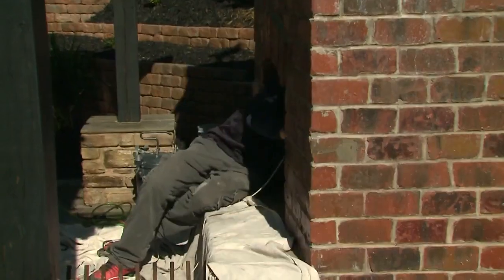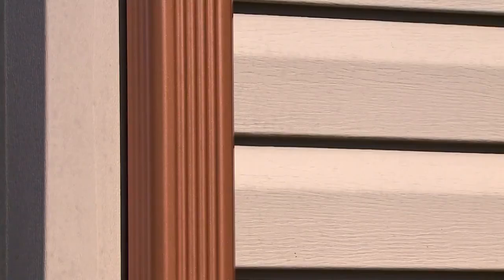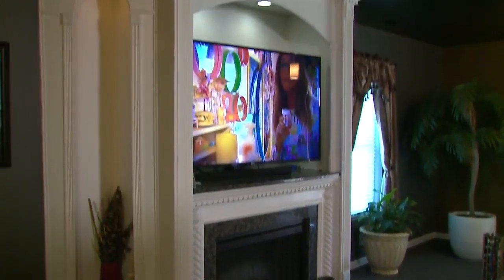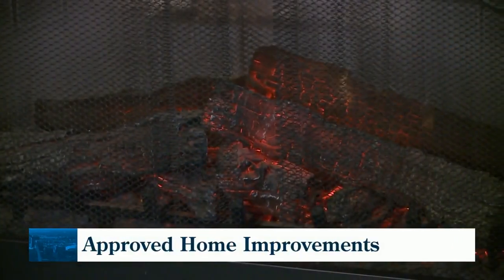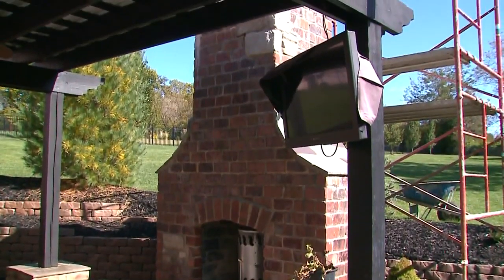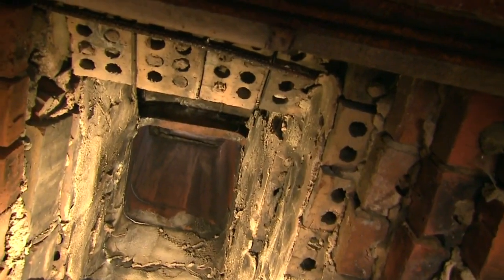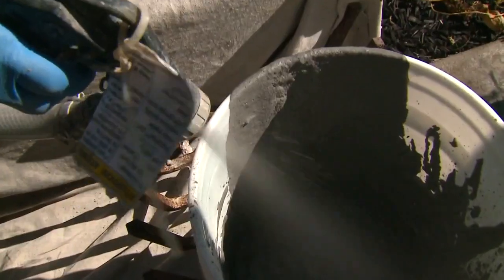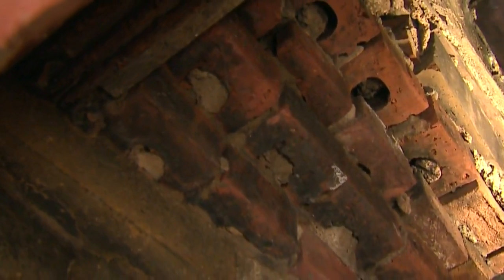Learn about those hidden hazards inside of the chimney before lighting up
Are you sure your fireplace and chimney are safe? Check in with our friends at Approved Home Improvements before lighting that next fire.